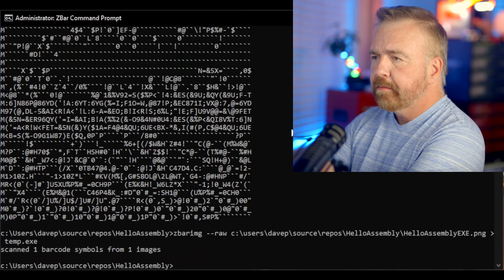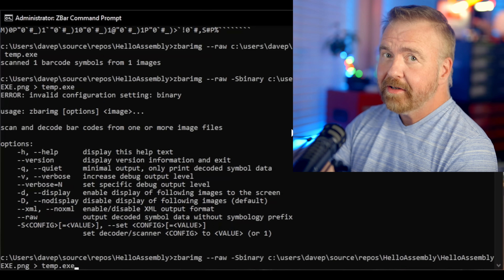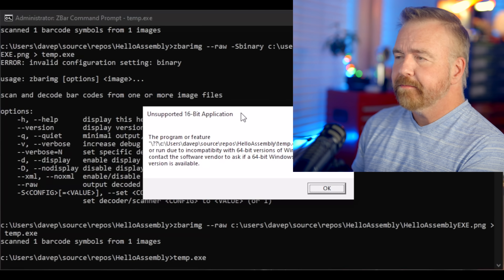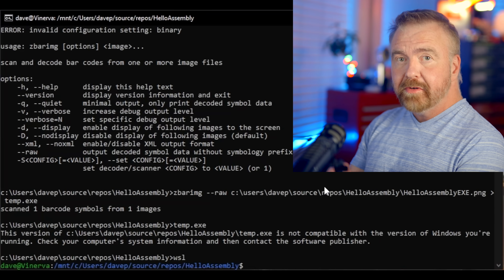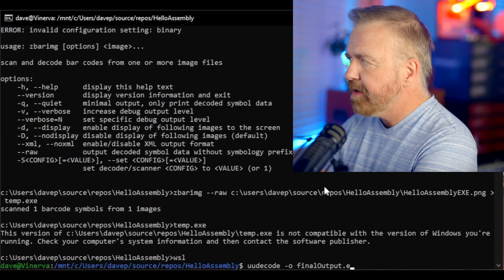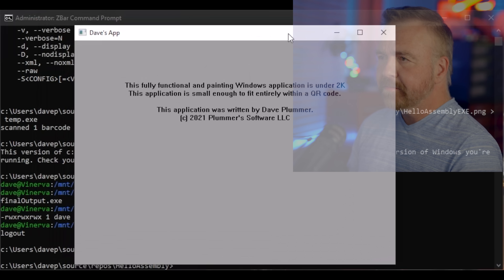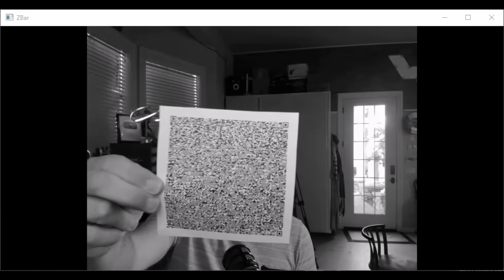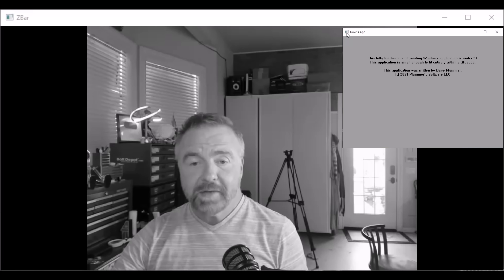Can you fit an Entire Windows App inside a QRCode?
Dave attempts to build a tiny Windows 10 application small enough to fit inside a standard QR code and then shows how he packages his app inside the barcode (and NOT just a link to it!)/

Dave builds his tiny Windows app in x86 assembly language before using the MASM linker to merge sections and perform other tricks to keep the binary small through linking.  He also describes Crinkler, the compressing linker, which brought his app down to 799 bytes.

Check out MattKC's video on putting a tiny game inside a QRCode!  I believe I erroneously say it's not a Windows app, but I went back and freeze-framed and saw BeginPaint, RegisterClass, all that, so my bad, it clearly -is- a full Windows app!